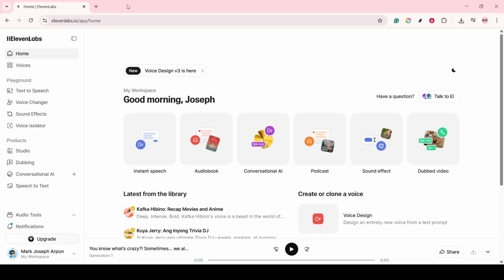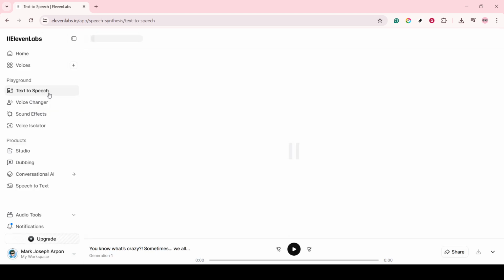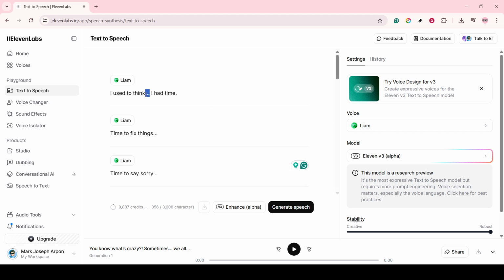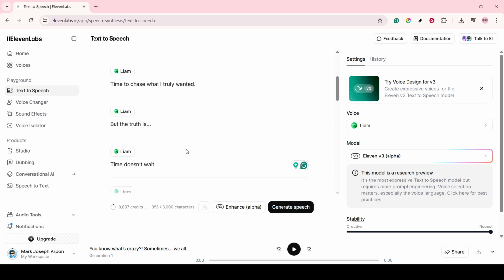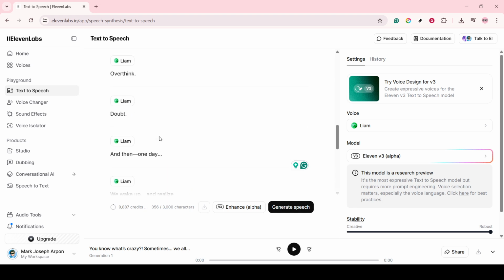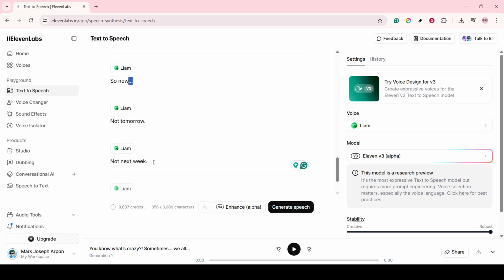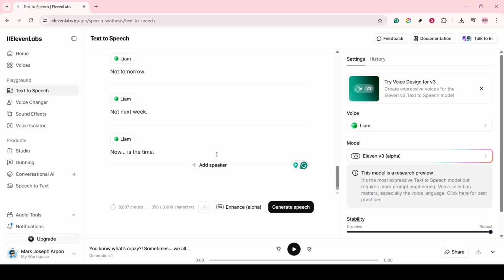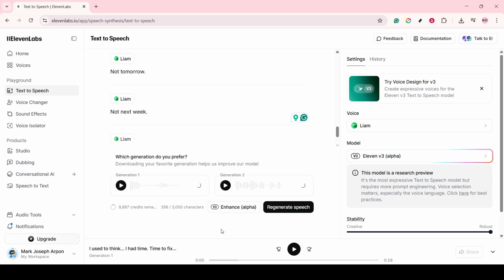How To Add Pauses In Elevenlabs [2025 Easy Guide]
In today's video we cover how to add pauses in elevenlabs,elevenlabs pause tutorial,add silence in elevenlabs voice,elevenlabs text to speech pause,insert pauses elevenlabs,elevenlabs timing control,elevenlabs speech editor,how to control pauses in elevenlabs,elevenlabs voice pacing,improve flow in elevenlabs,elevenlabs tts tips,elevenlabs pause syntax,elevenlabs voice customization,elevenlabs text editing guide,add breaks in elevenlabs audio